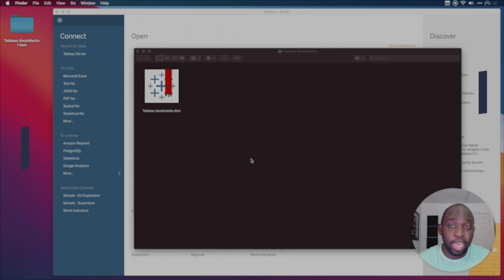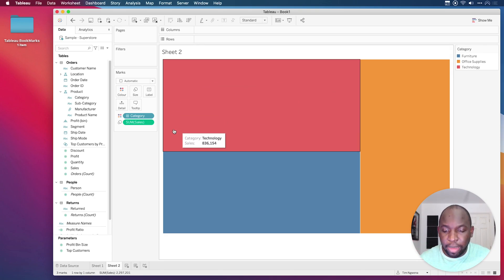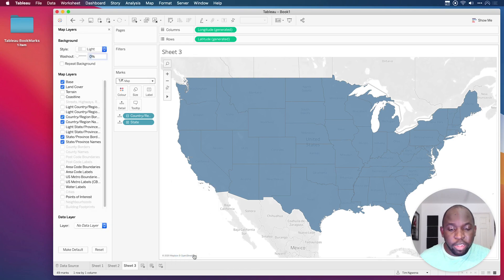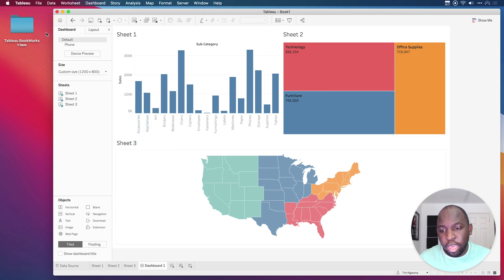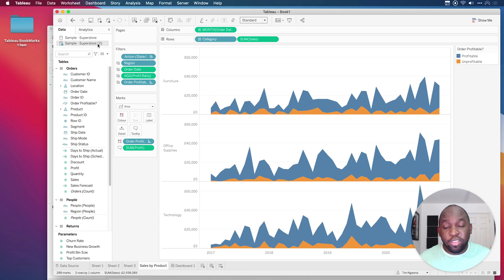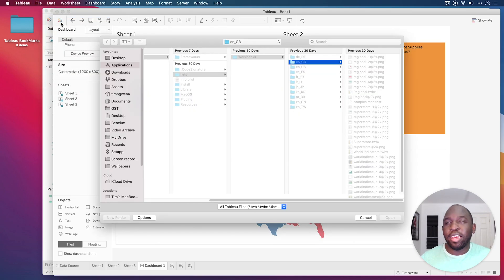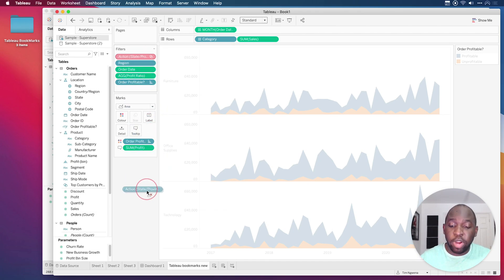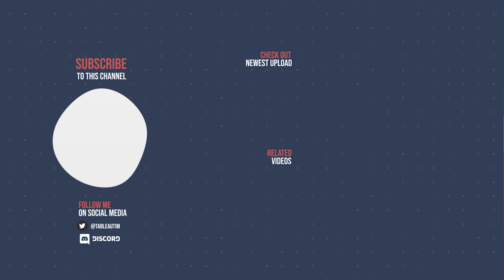How to use Tableau bookmarks, save a single sheet : Tableau File Types Part 1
My Courses on Linkedin Learning tableau salesforce analytics Tableau Bookmarks allow you to save a single sheet for re-use in other workbooks. It works exactly the same way as copying a tab from one workbook to another but instead, it persists as a file and can be shared across a team.

Tableau release notes:
"You can save a single worksheet as a Tableau bookmark. When you save the bookmark, Tableau creates a snapshot of the worksheet. Bookmarks can be accessed from any workbook using the Bookmarks menu. When you open a bookmarked worksheet, it adds the worksheet to your workbook in the state that it was in when it was bookmarked. It will never update or change automatically. Bookmarks are convenient when you have worksheets that you use frequently."

00:00 Intro
00:10 Build a basic view. skip ahead if you know how to do this.
03:00 Creating a Tableau bookmark
05:20 Importing the bookmark
06:00 Cleaning up duplicate data sources.
7:20 Outro Share feedback and Suggestions